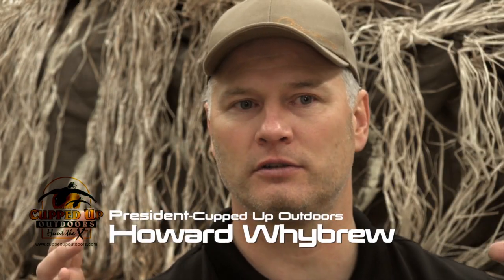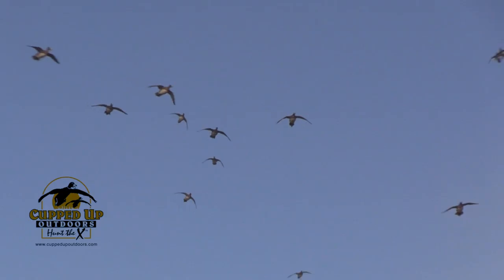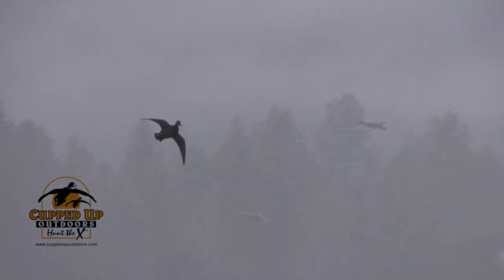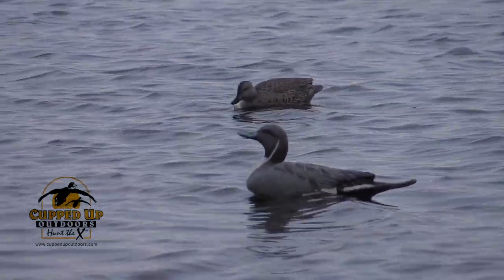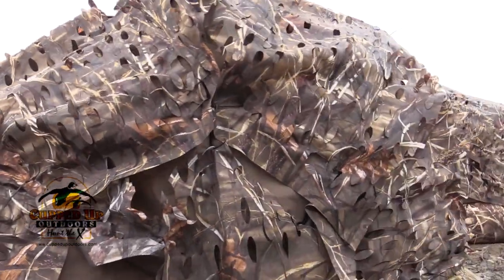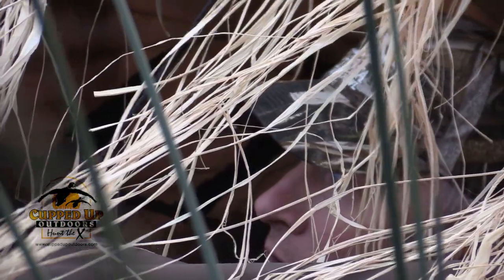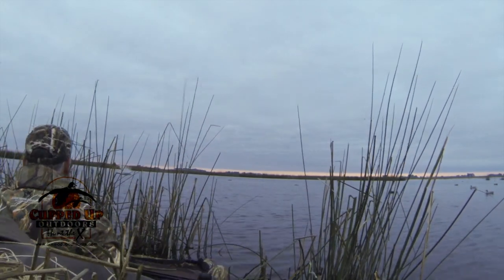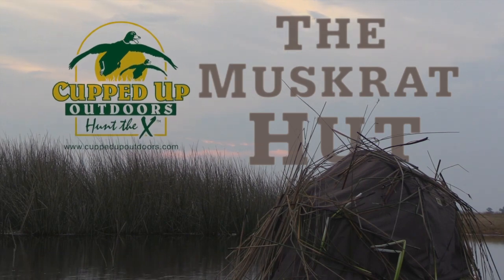Muskrat hut Long WEB 720p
Hunting scenarios for The Muskrat Hut...